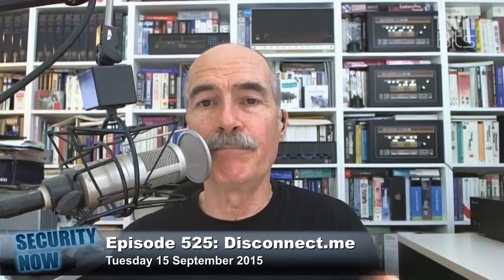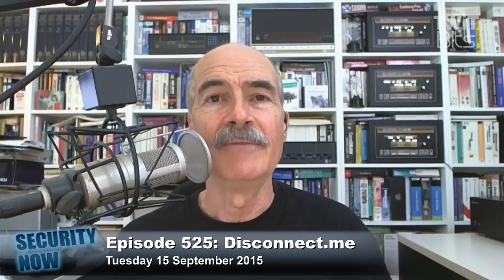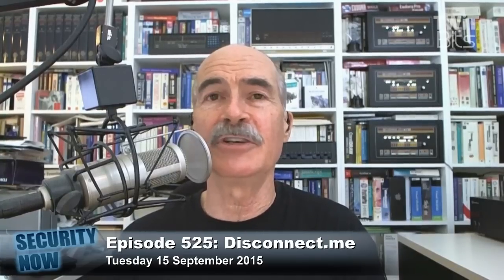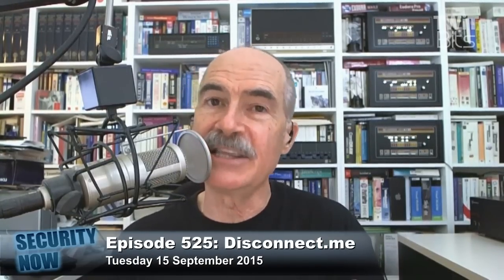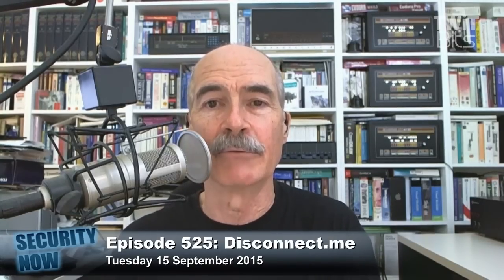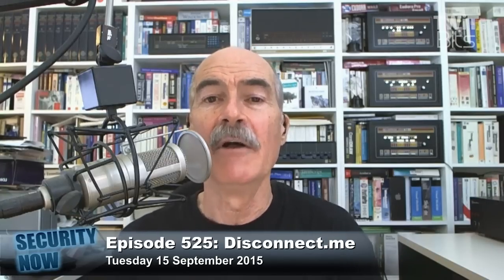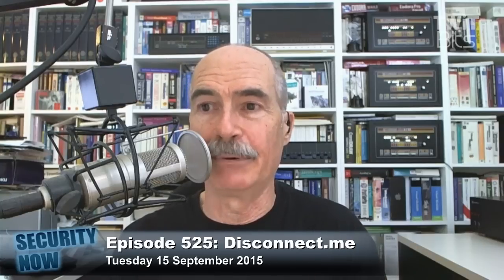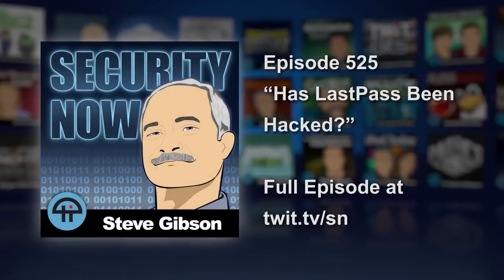Has LastPass Been Hacked?: Security Now 525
Steve Gibson talks about an upcoming Black Hat Europe presentation titled, "Even the LastPass Will Be Stolen Deal With It!"